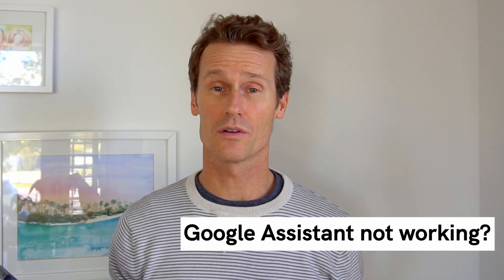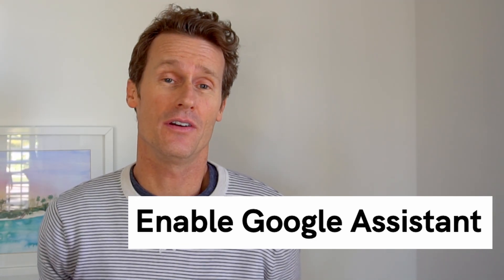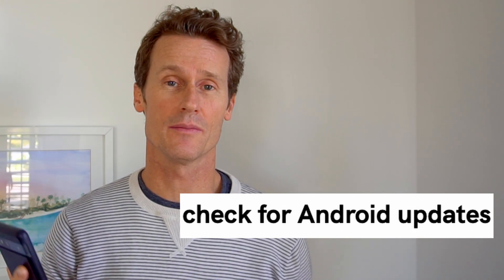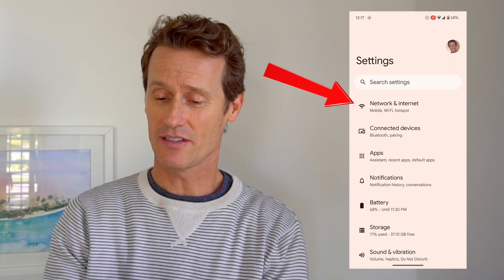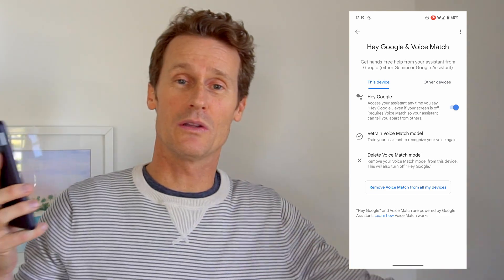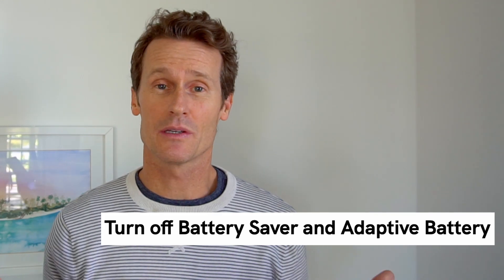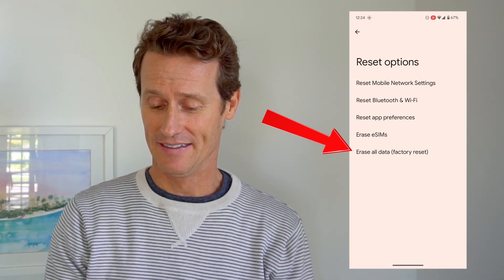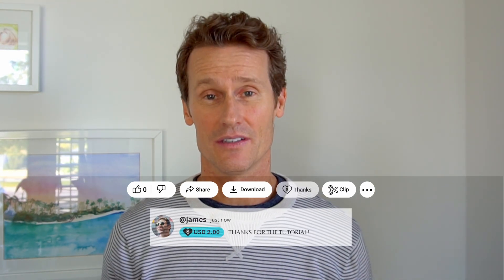How to Fix Google Assistant When It's Not Working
Is your Google Assistant acting up? In this video, we'll guide you through step-by-step solutions to fix the issue and get your assistant back on track. Whether you use it for smart home devices or personal tasks, these tips will help you troubleshoot common problems.

📚 Chapters
0:00 - Introduction
0:21 - Checking Google Services Status
0:34 - Phone Compatibility Requirements
1:00 - Enabling Google Assistant
1:42 - Updating Google Apps & OS
2:42 - Restarting Your Phone
3:13 - Checking Internet Connection
3:51 - Retraining Your Voice Model
4:46 - Disabling Competing Assistants (e.g., Alexa)
5:36 - Checking Battery Saver Settings
6:13 - Factory Data Reset (Last Resort)

⚙️ Steps to Troubleshoot Google Assistant

1️⃣ Check Google Services
to see if Google services are functioning.

2️⃣ Confirm Phone Compatibility
➖ Ensure your device meets these requirements:
➖ Android 5+ with 1 GB RAM or Android 6+ with 1.5 GB RAM.

3️⃣ Enable Google Assistant
➖ Open "Settings" → "Google" → "All Services" → "Search, Assistant & Voice" → "Google Assistant" → "Hey Google & Voice Match."
➖ Ensure the toggle for "Hey Google" is ON.

4️⃣ Update Apps and OS
➖ Google Play Store: Check for updates in Manage Apps & Device.
➖ System Update: Go to "Settings" → "System" → "Software Update."

5️⃣ Restart Your Device

6️⃣ Check Internet Connection
➖ Go to "Settings" → "Network & Internet" and confirm Wi-Fi or mobile data is active.

7️⃣ Retrain Voice Model
➖ Open "Settings" → "Google" → "All Services" → "Search, Assistant & Voice" → "Google Assistant" → "Hey Google & Voice Match" → "Retrain Voice Match Model."

8️⃣ Disable Competing Assistant

9️⃣ Disable Battery Saver

🔟 Factory Data Reset (Last Resort)
➖ Go to "Settings" → "System" → "Reset Options" → "Erase All Data (Factory Reset)."